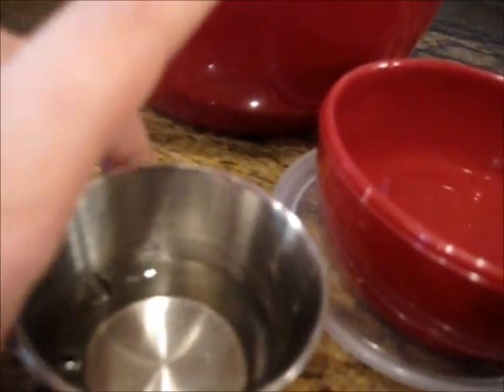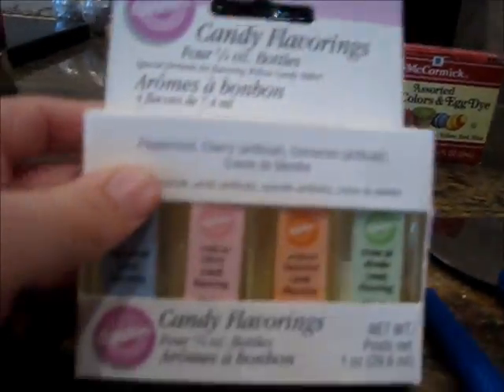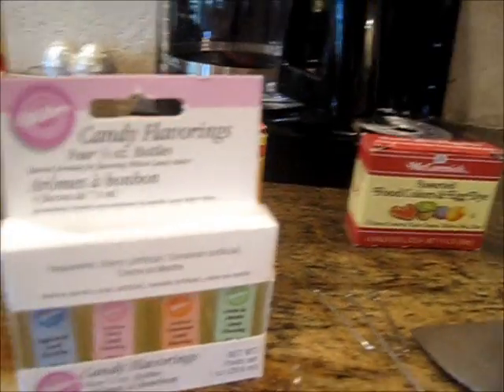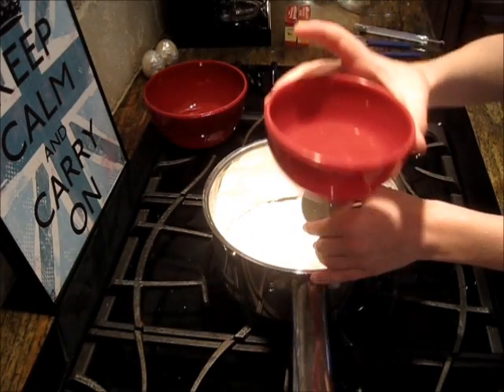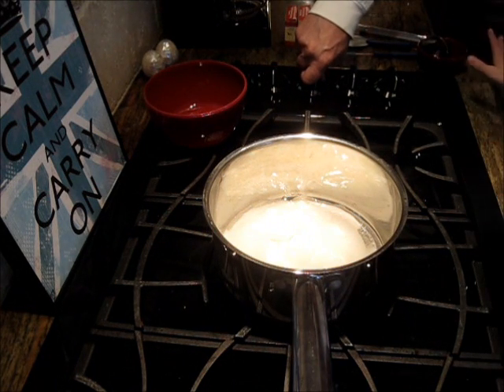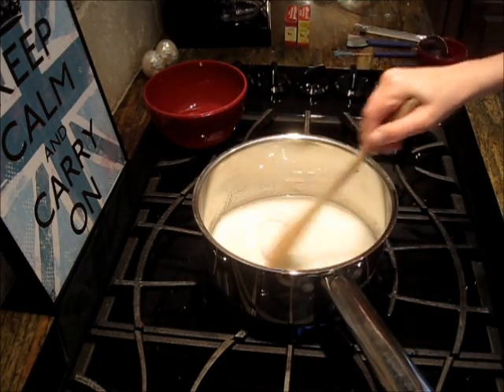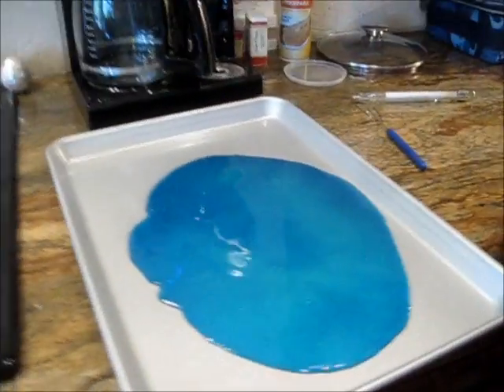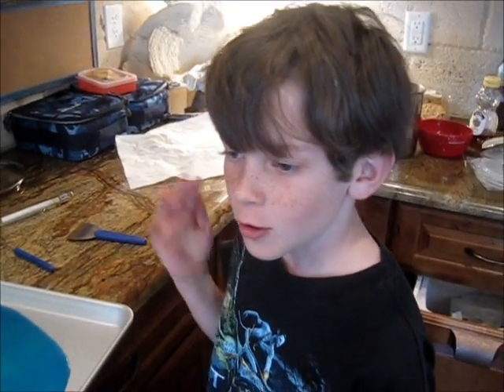How to Make Candy Glass! (OLD)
Please take a second to understand that this video is 2 years old and I have come along way.
So my new videos NOW, are at a much higher quality than this. :D
How to make candy glass that you can eat! =D